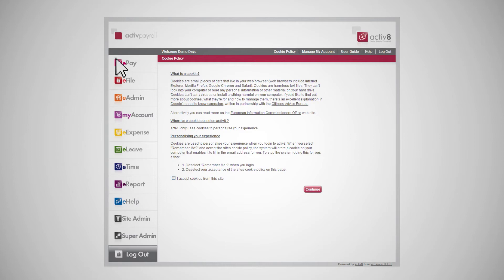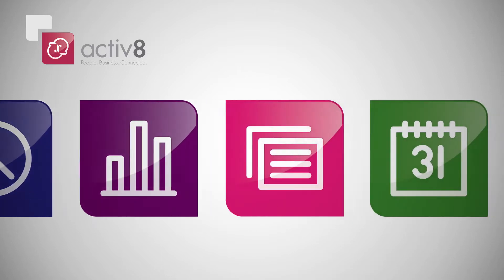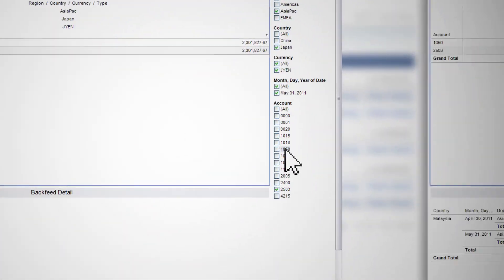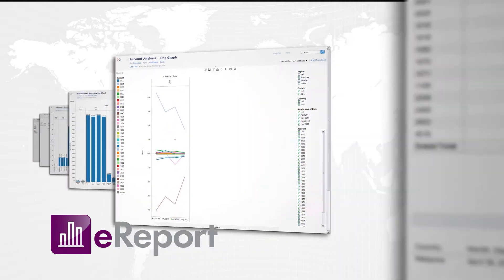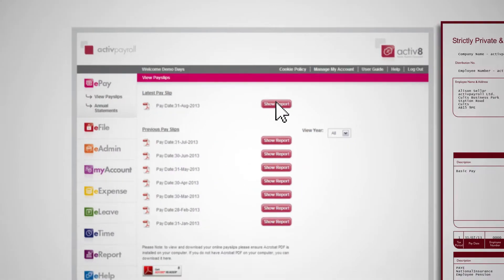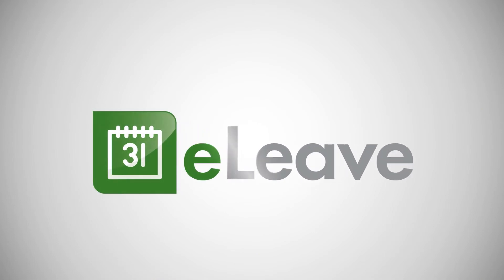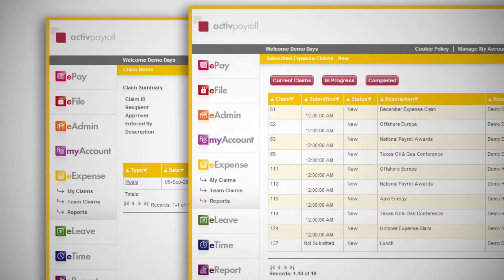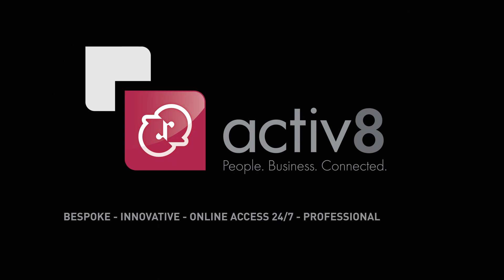ActivPayroll - Activ8 promotional video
Clear Focus Movies Limited produced a 2D graphic animation video to promote the Activ8 Software on offer by ActivPayroll.  This highlights the benefits of the software.